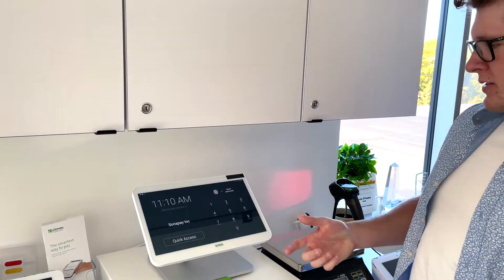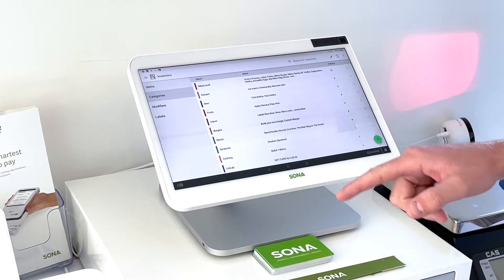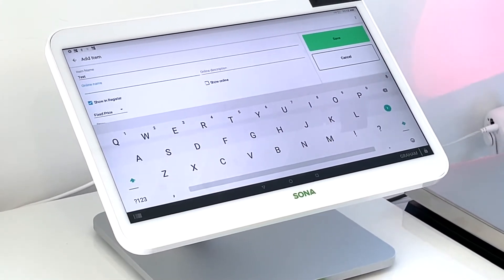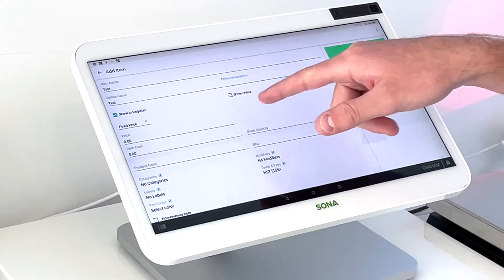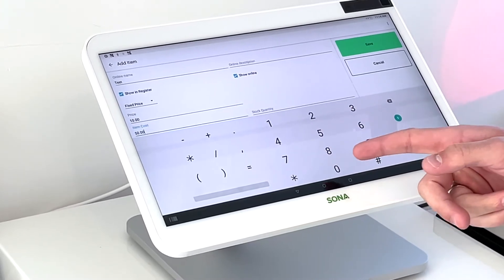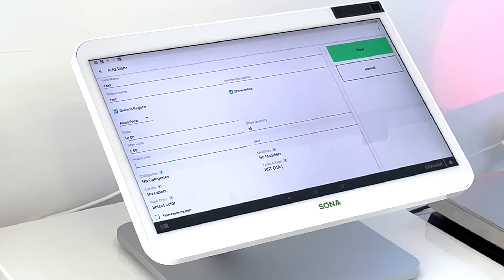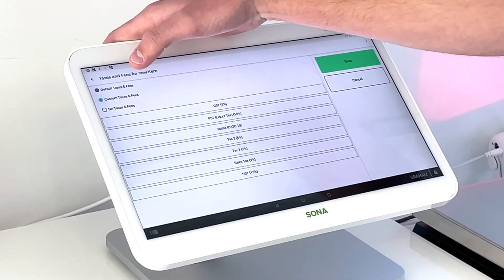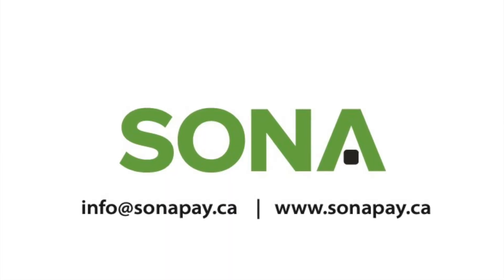Clover Station Series; Adding Items to your Inventory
Easily managing inventory is a top priority for most businesses and the Clover Station makes adding items to your inventory simple; don't believe us?; Check out the latest instalment to our SONA Clover Station Series and you'll see just what a snap it is!